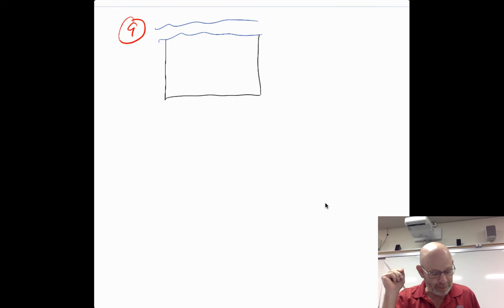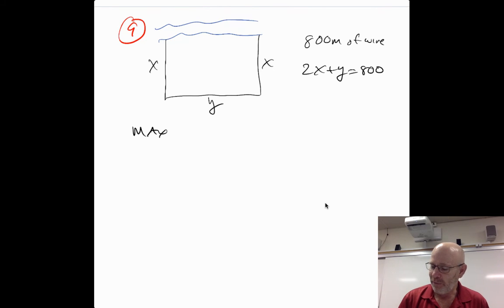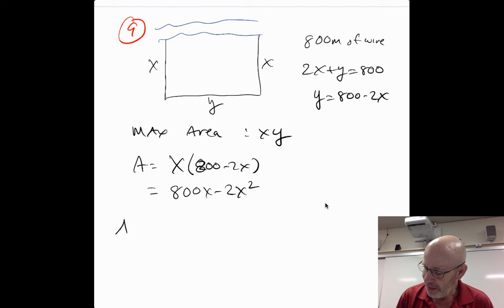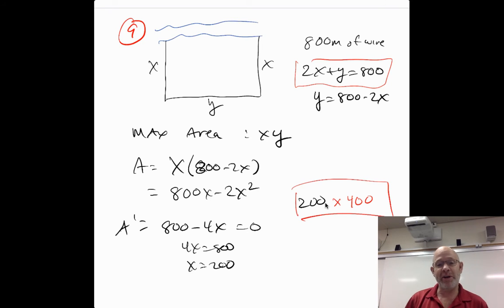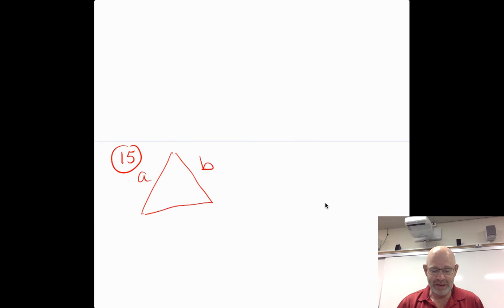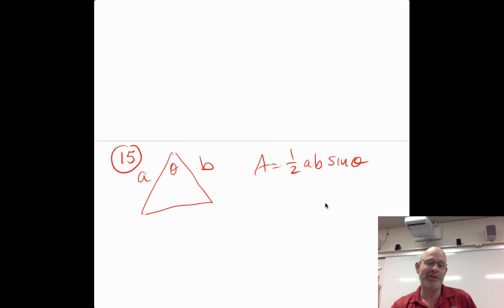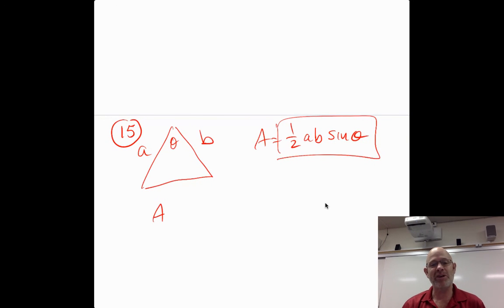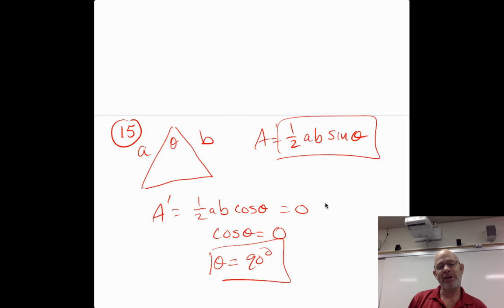section 5.4 problems 9,15